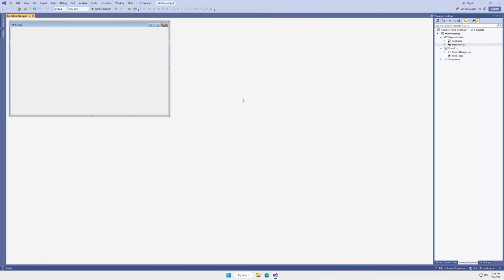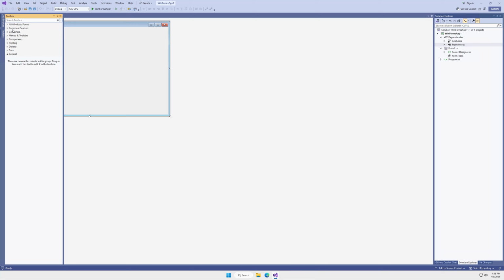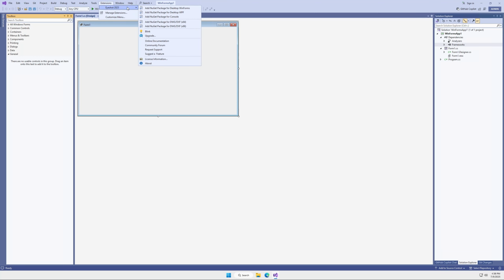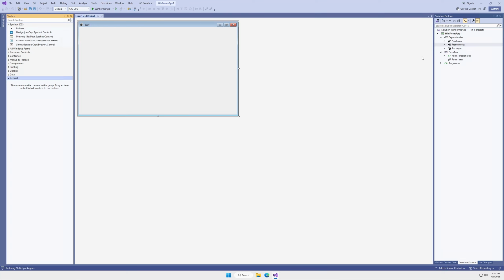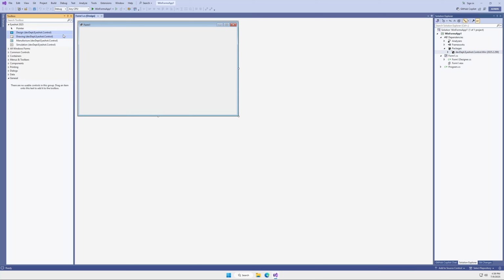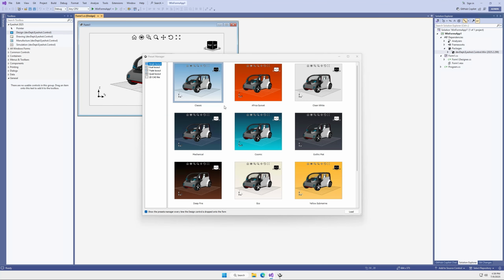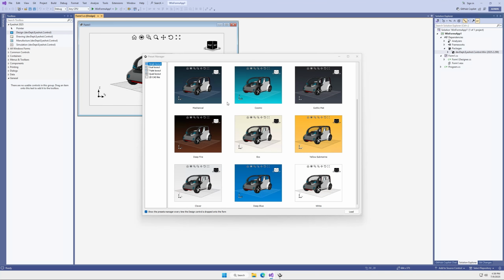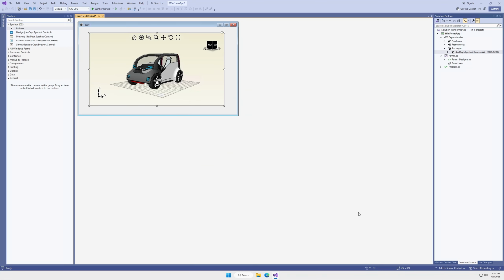Eyeshot: Visual Studio Extension Menu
In this short video, the new Visual Studio Extensions menu item allows NuGet packages to be installed in your .NET project. Once the relevant NuGet package is added, you'll see the Eyeshot Visual Studio Toolbox items appear, and you'll be ready to start designing the application UI.